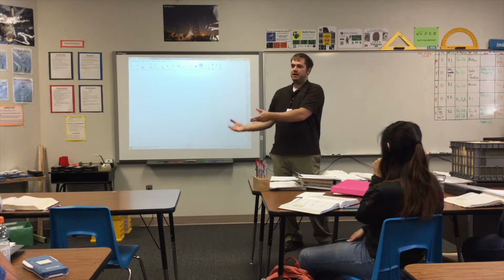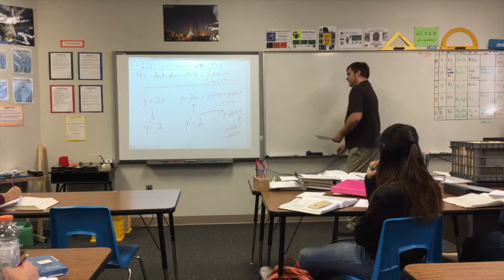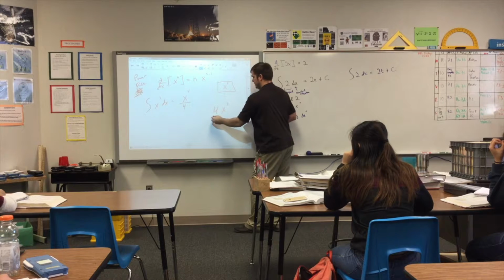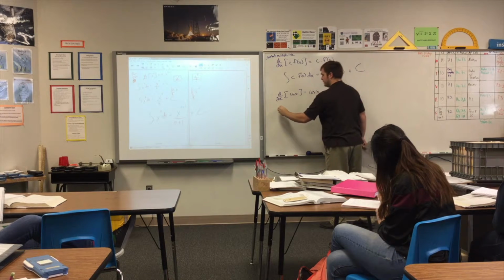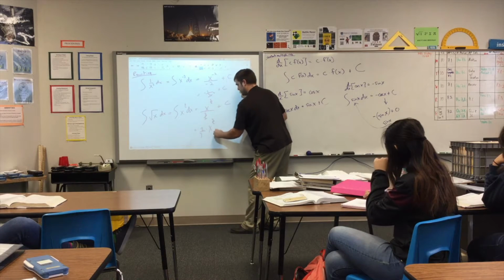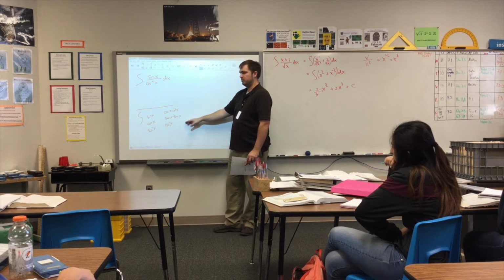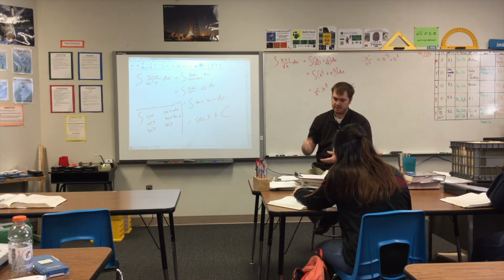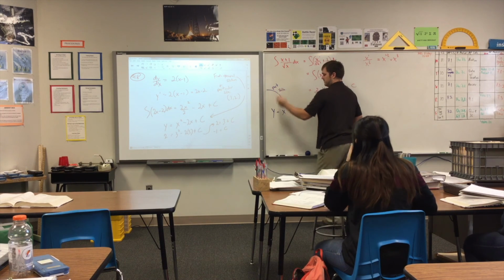4.1 - Antidifferentiation and Indefinite Integration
Introduction to antidifferentiation.